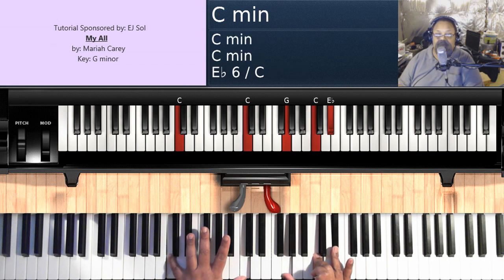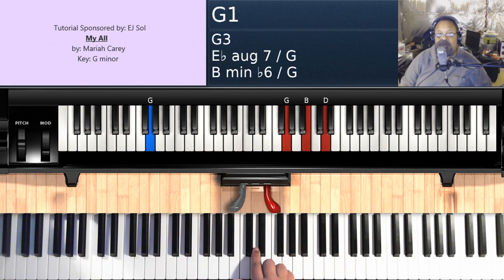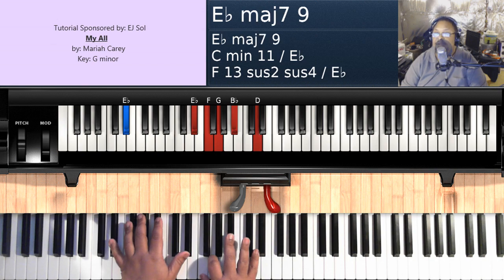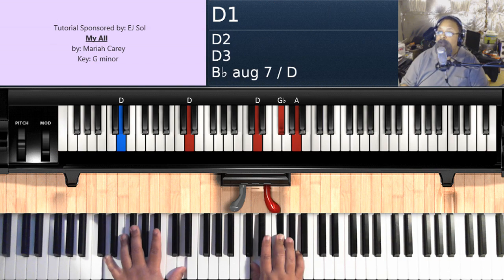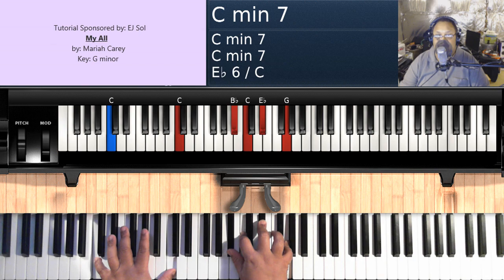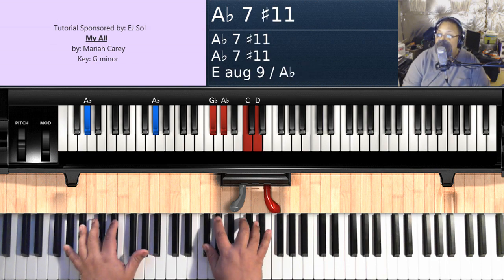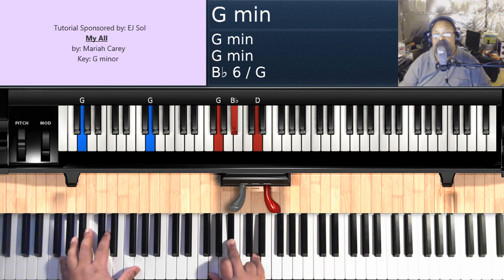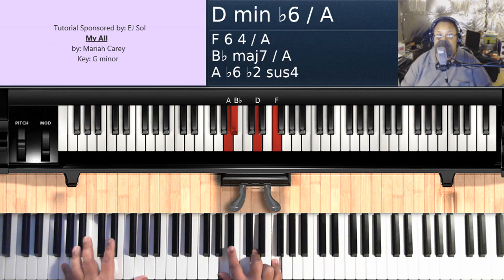My All (by Mariah Carey) - Piano Tutorial